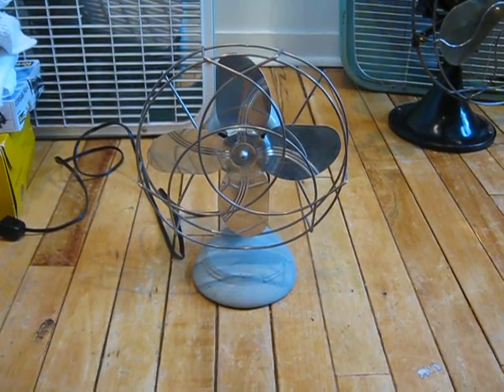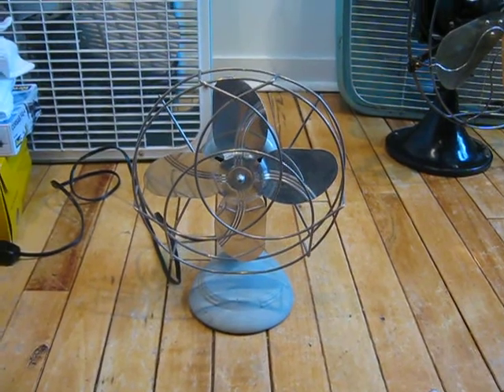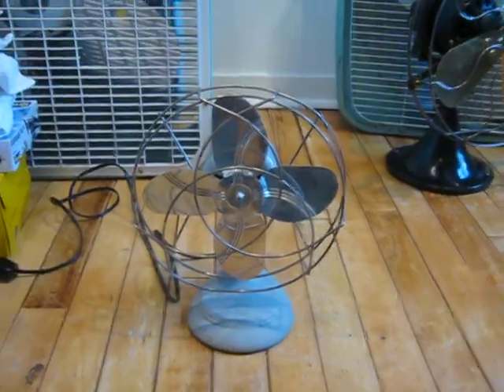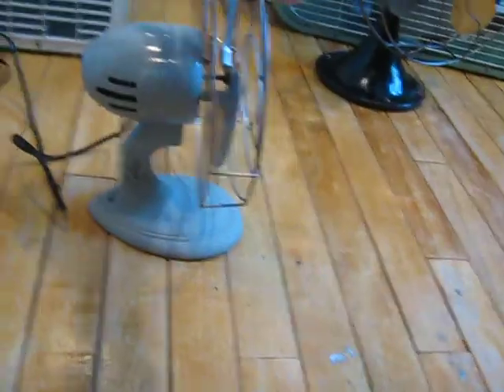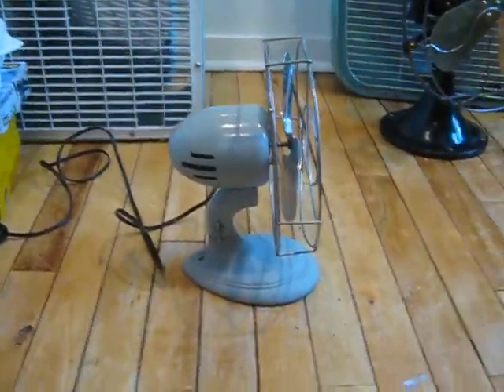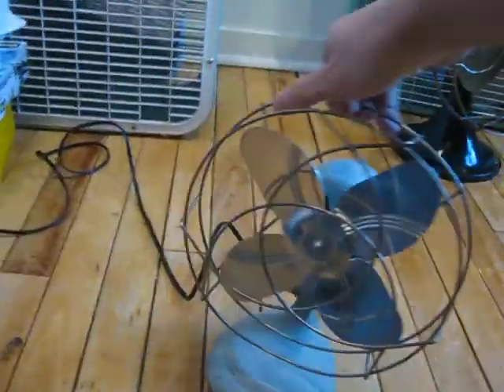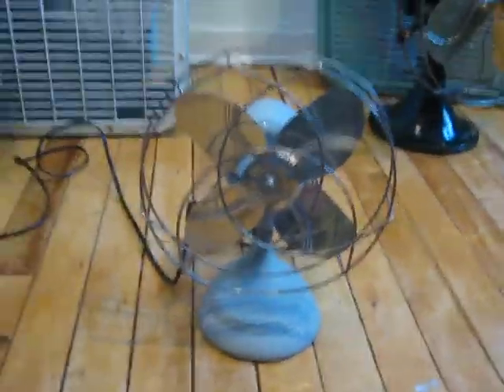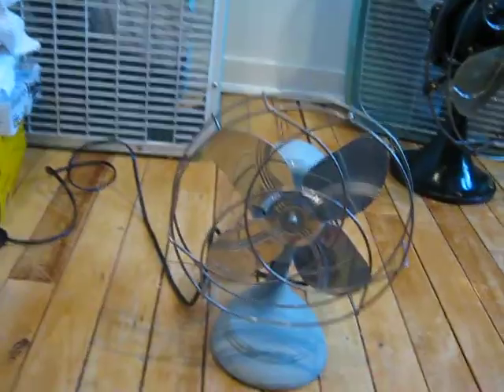1950's Dominion model 2004 8" stationary fan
Here is a fan I got for free from a school teacher, a 1950's Dominion model 2004. The fan runs really nice, all it needed was a new power cord. Enjoy!